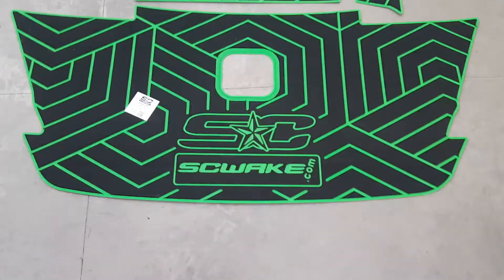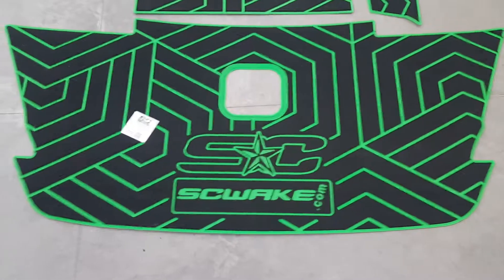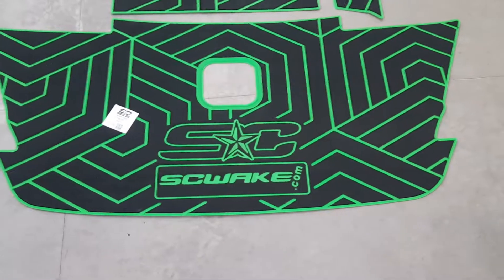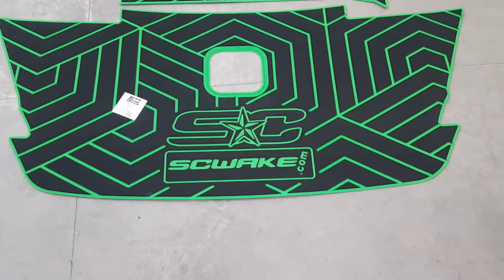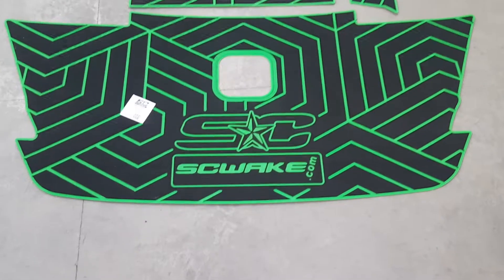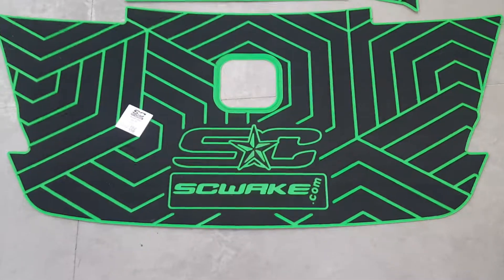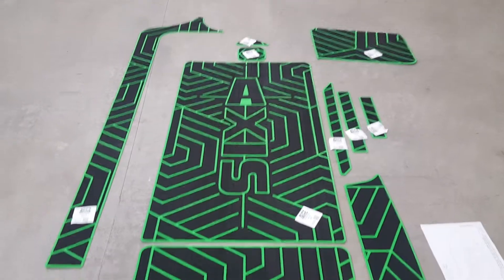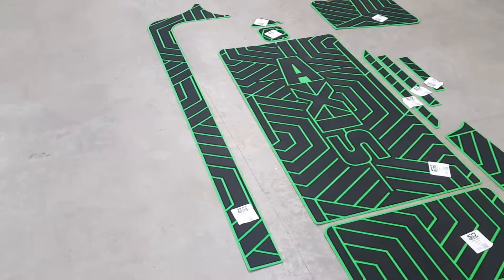SC Wake SeaDek | Swim Platforms DIY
Swim Platforms with Seadek Marine non skid boat flooring is Safe and Beautiful. SC Wake SeaDek fabricator offers DIY SeaDek any where in the USA. SeaDek Nautique, SeaDek Malibu boats, SeaDek SeaRay boats, SeaDek for all boat manufacturers is available for aftermarket carpet replacements.
SC Wake SeaDek might have your boat template in file which can make your DIY SeaDek projects easier and quicker.
SeaDek non-skid, closed cell EVA products offer safe and comfortable alternatives to molded in non-skid, paint-on textures and other marine traction products currently available. UV protected non-absorbent foam, SeaDek features an innovative, textured micro-dot surface for enhanced non-slip characteristics. SeaDek can be tailored to fit a wide variety of application on just about any type of boat, including sports and commercial fishing boats, flats boats, sailboats, ski boats, commercial marine craft, houseboats, personal watercraft, towboats and more.

SC Wake
4100 U.S. Highway 52
New Trenton, IN 47035
Call: 1-855-SCWAKE1